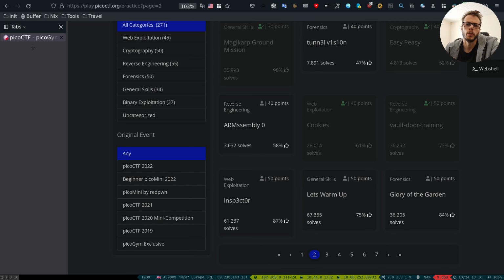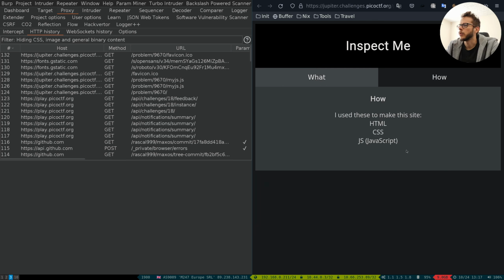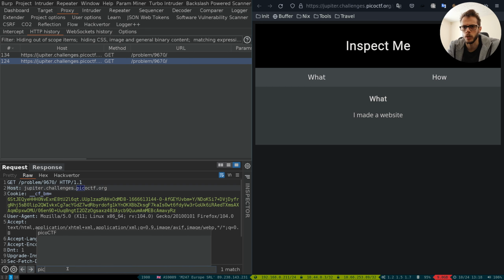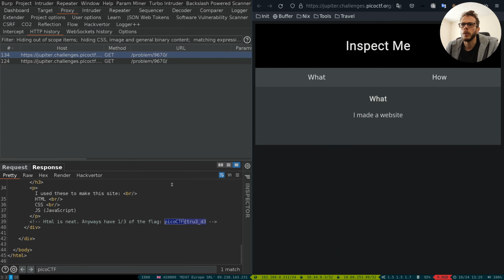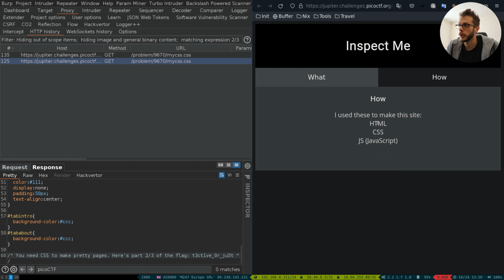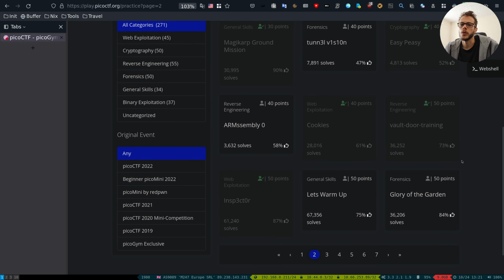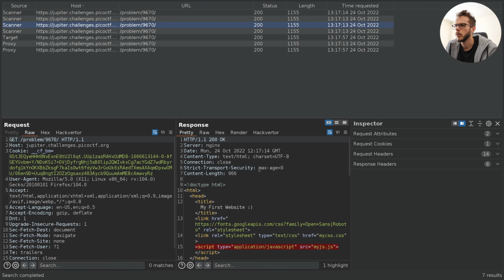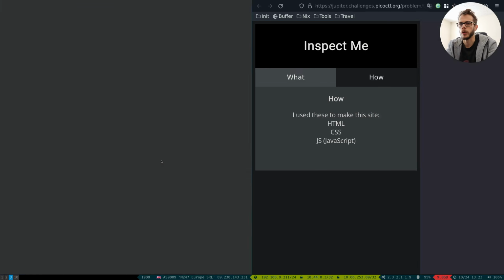picoCTF series - Insp3ct0r